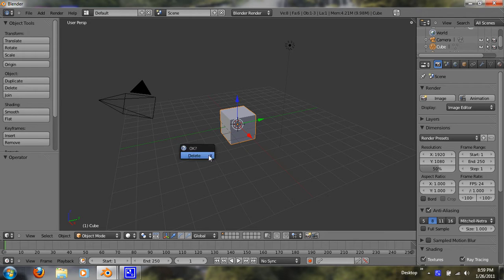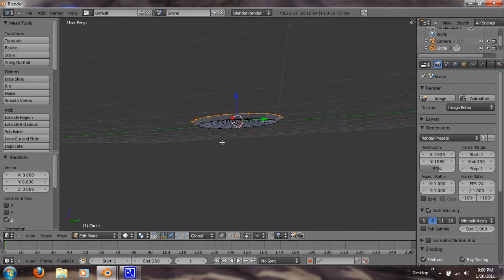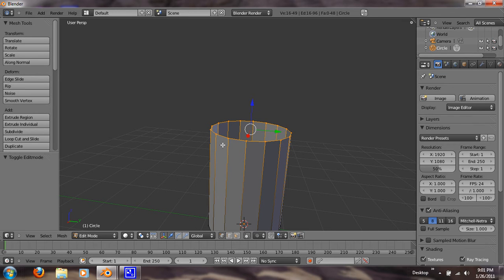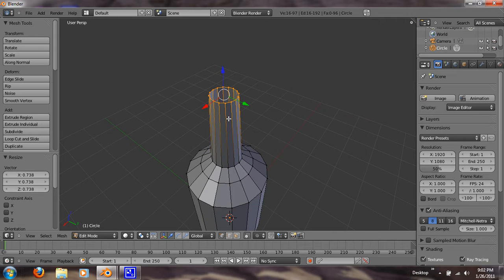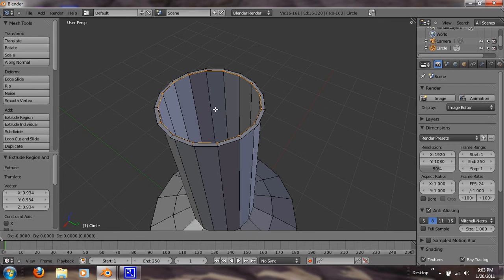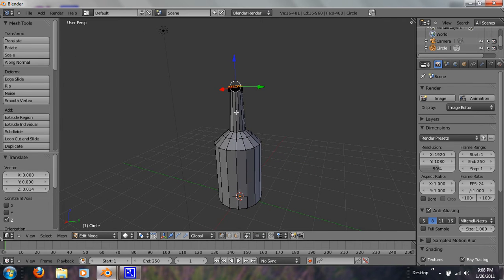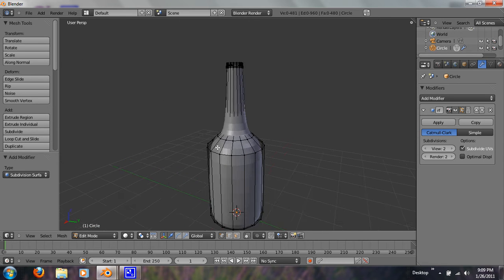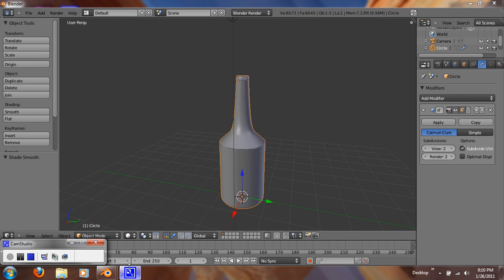Blender 2.5 Tutorial: Modeling a bottle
Shows you how to make a basic bottle.